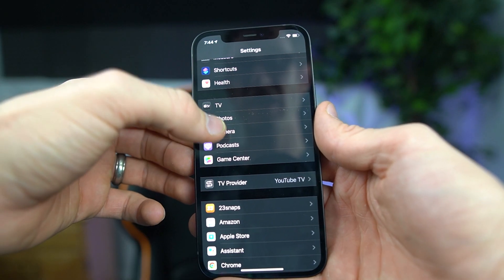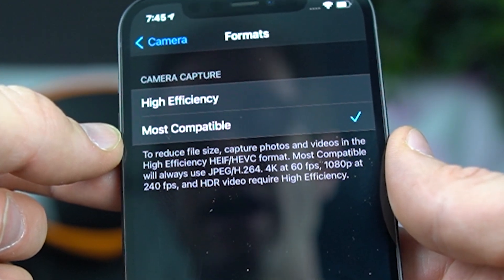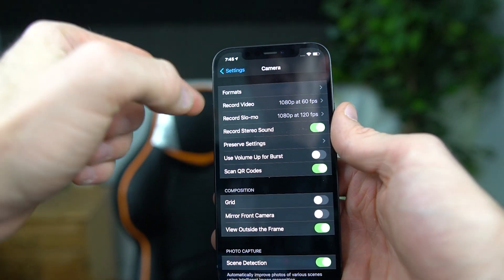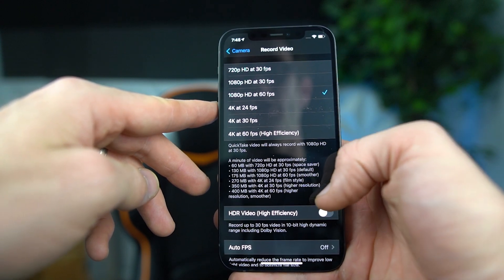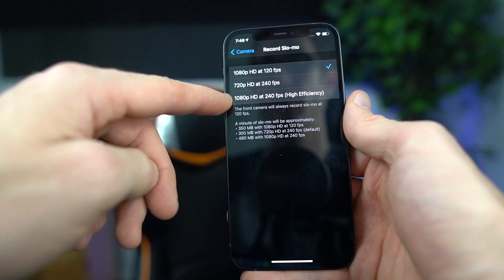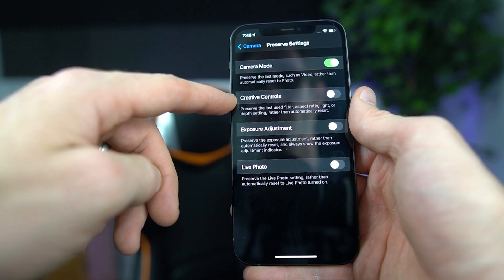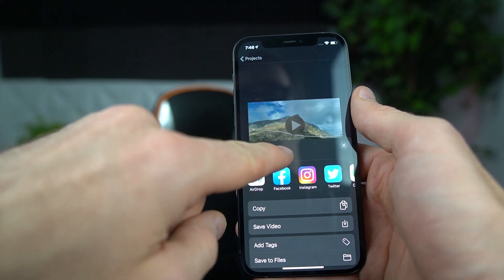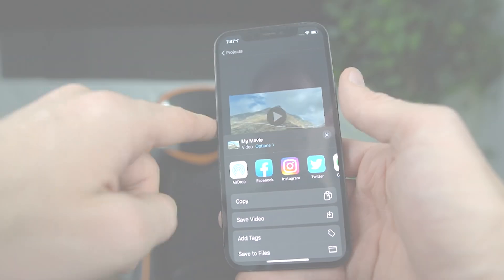How to Turn off HDR Video on iPhone 12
here is a quick video on how to turn off HDR video on your iPhone 12. If you're like me and you like to post to social media right now social media cant playback HDR video so when it does it over exposes and blows out the video. You're the tutorial how to turn off HDR video on iMovie and on your camera on your iPhone 12

iPhone 12 Pro: